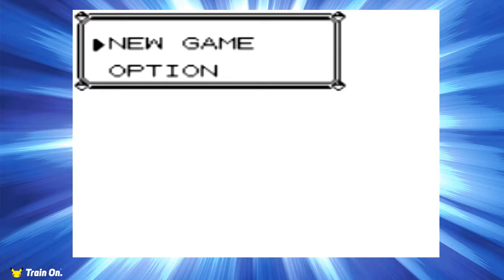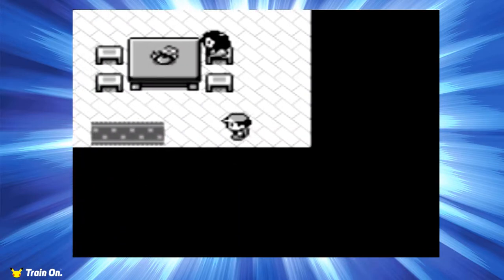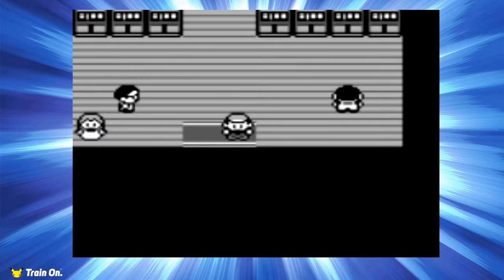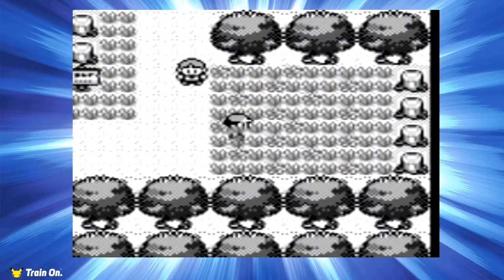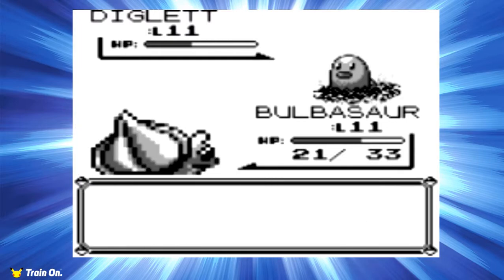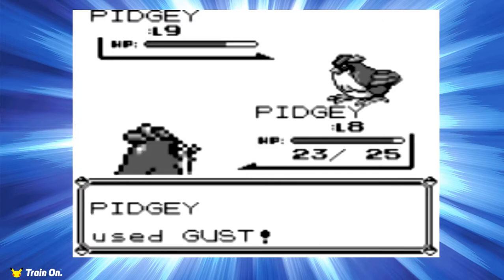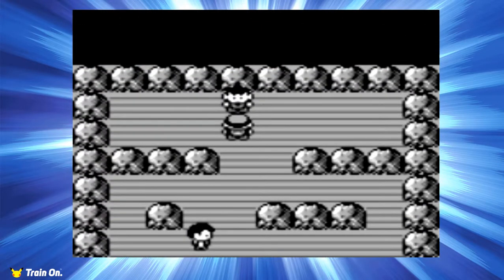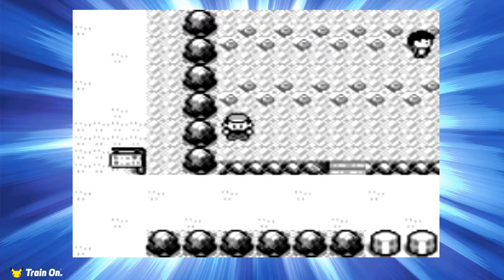Pokemon Red/Blue Walkthrough part 1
Hey everyone, in this walkthrough we go through the start of the game up through the first gym!